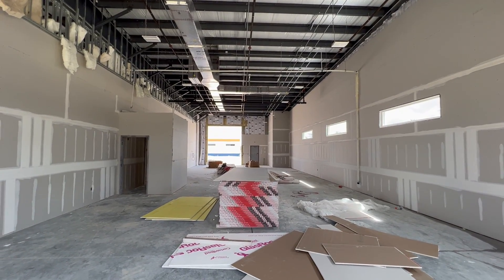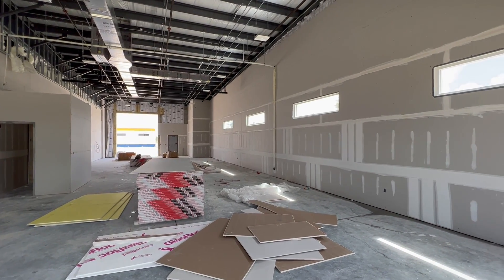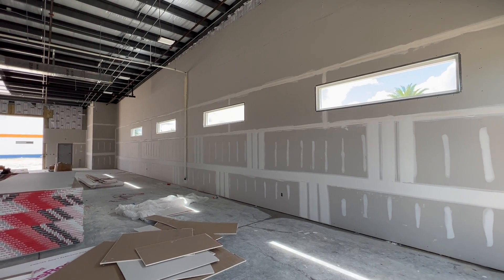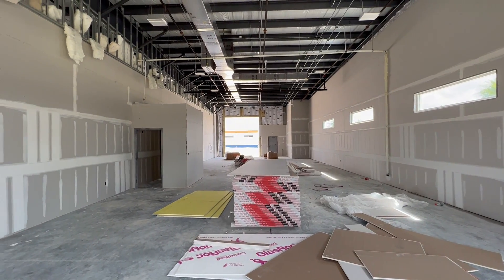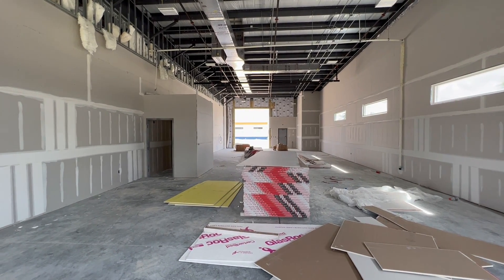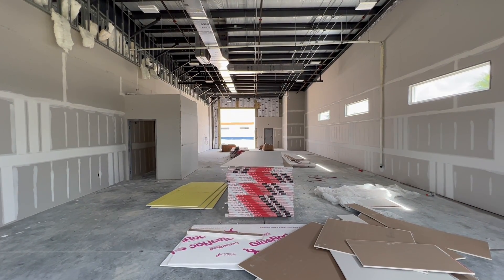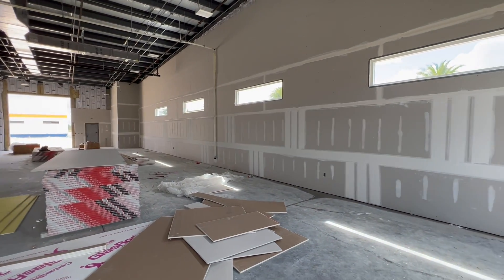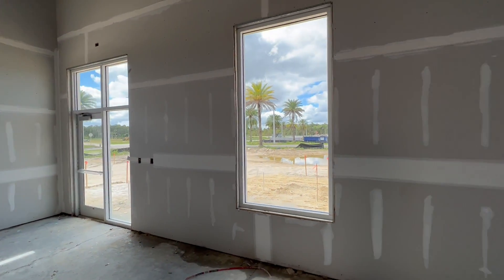Innovation at ITEC with only 1 unit For Sale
Innovation at ITEC Flex Space Development in Fort Myers off Alico Rd just East of I75.